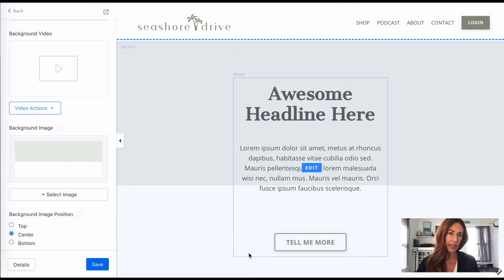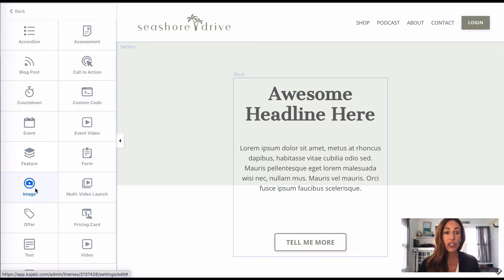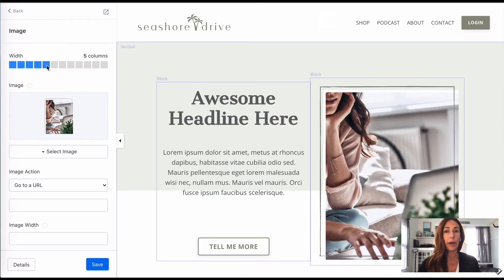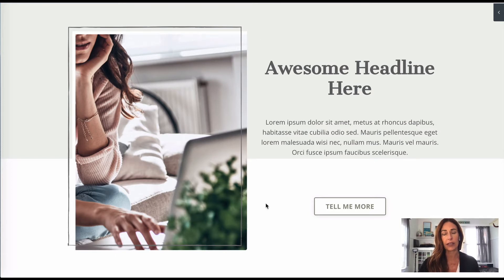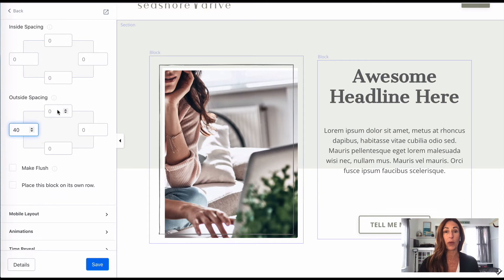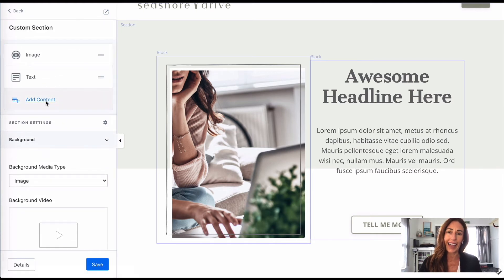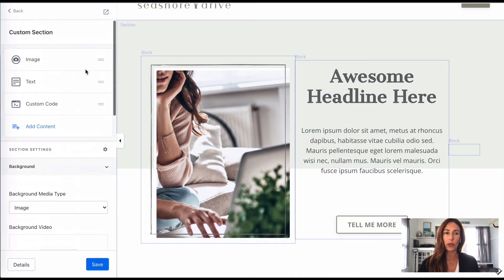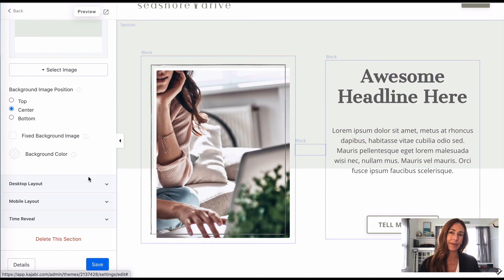How to Move an Image or Photo in Kajabi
Hi there! Have you tried Kajabi yet? Use this link for a FREE 30-DAY TRIAL! (The usual trial period is only 14 days, so enjoy!)

Here's how to push your image up or over a smidge to make it look perfect.

In this video, I show how to move an image (or even a text box!) around within a section on your website. You will learn how to do it TWO WAYS:

1. Add PADDING to your image or text box  -or-
2. Add a SPACER using the Custom Code tool (easy!)

These two ways to move things around on your website will be a total game changer!

Gina

It's so exciting to get to know all of you new Kajabi users!

LINKS I MENTIONED IN THE VIDEO: By the way! I appreciate when you use these links – keeps things a runnin at the Kershaw house.

• KAJABI 28-Day FREE TRIAL HERE. (If you access the Free Trial on their main website, it is only 14 days). [This link expires on November 29, 2020, so if you were thinking about trying Kajabi you should do it now!]

For more insider tips and tricks, new video drops, course information, and custom design help go